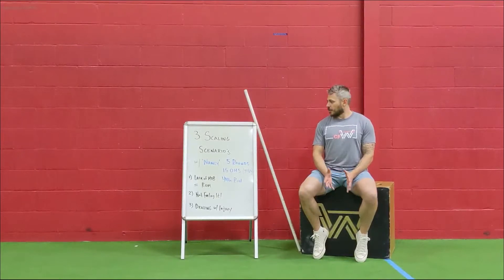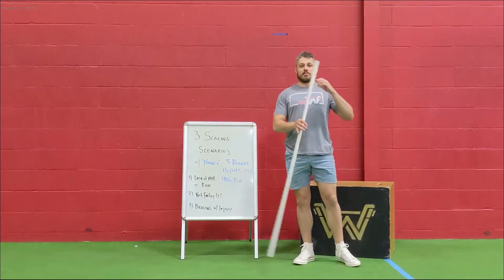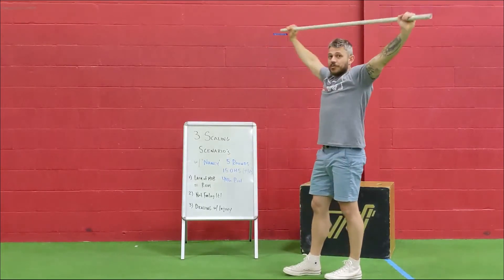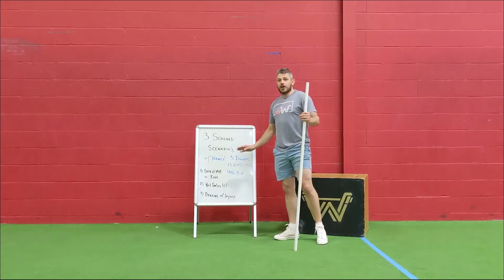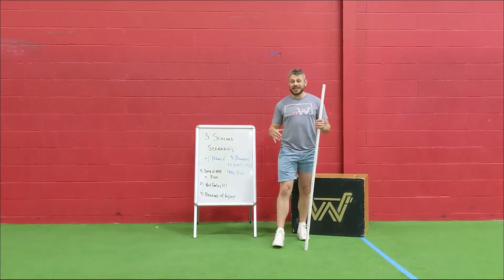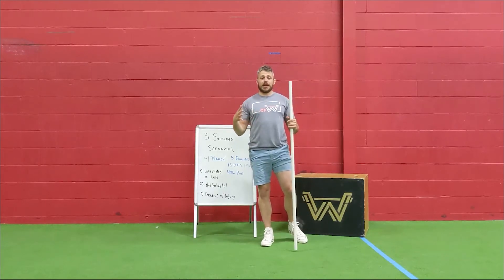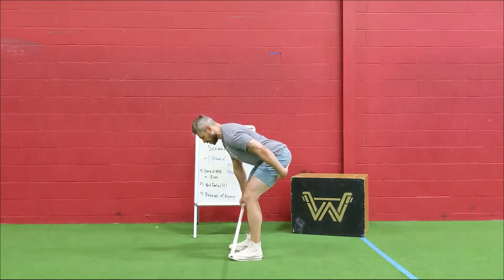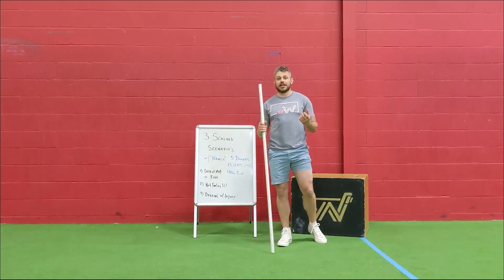REWIRE // SCALING SCENARIOS